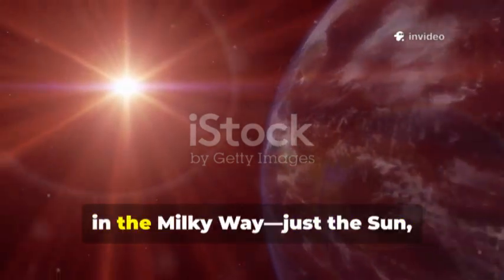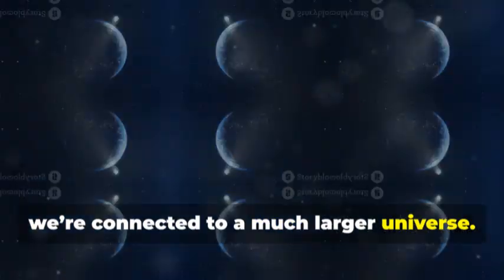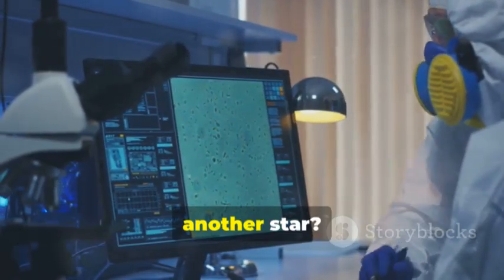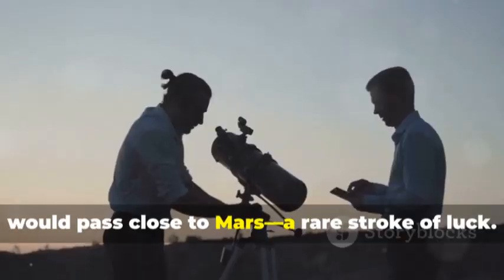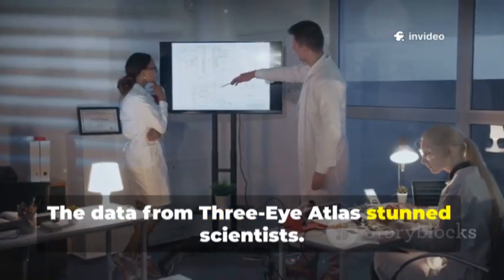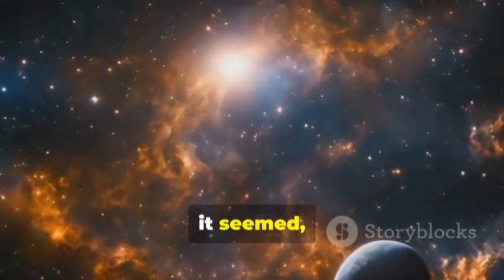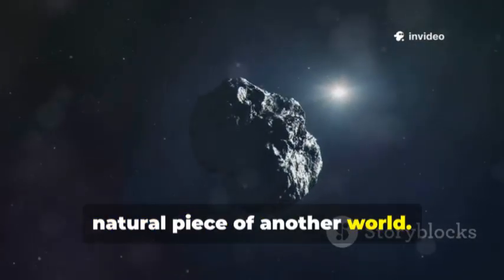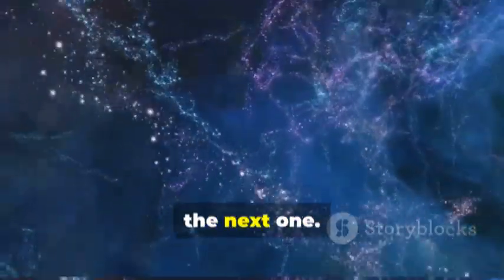3I/ATLAS First Mars Flyby Images Expose Something Mysterious!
3I/ATLAS First Mars Flyby Images Expose Something Mysterious!
In July 2025, astronomers in Chile spotted Three-Eye Atlas, only the third interstellar object ever discovered, racing through our solar system from another star. Unlike local comets, it was a true outsider, composed mostly of carbon dioxide and revealing alien chemistry never seen before. As it passed near Mars, NASA’s rovers and orbiters captured breathtaking data that could reshape our understanding of how planets form. Its mysterious anti-tail, teardrop coma, and unique composition challenged existing comet theories and sparked global scientific excitement. Three-Eye Atlas’s fleeting visit reminded humanity that our solar system is just one story in a much larger cosmic narrative.